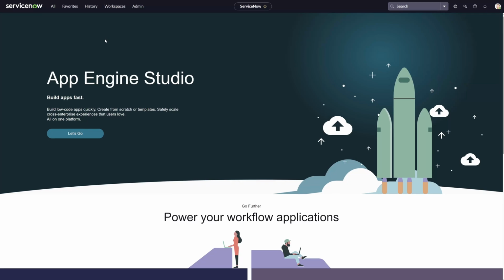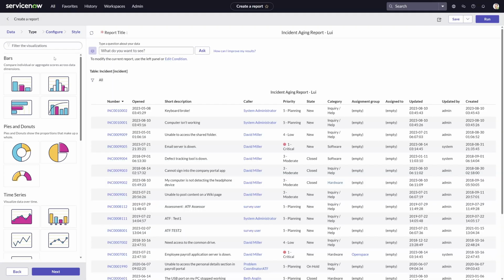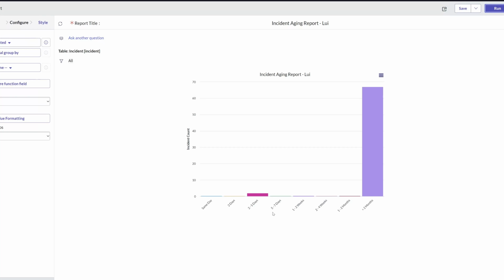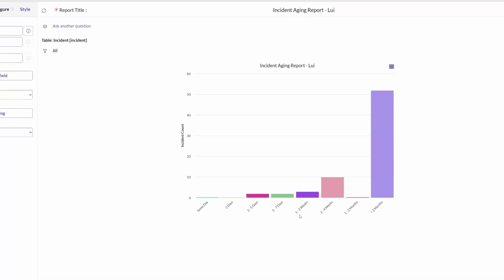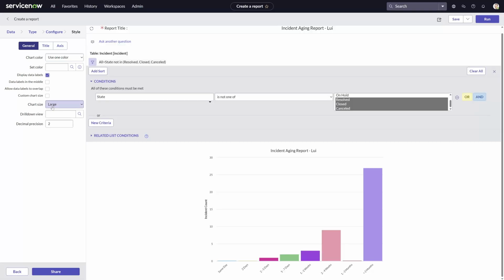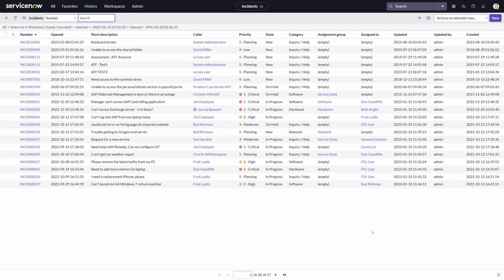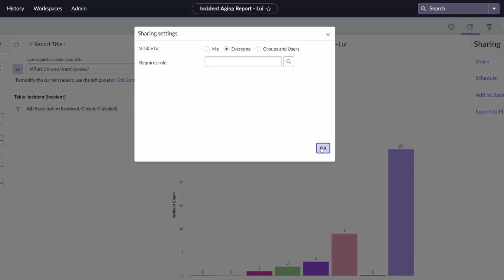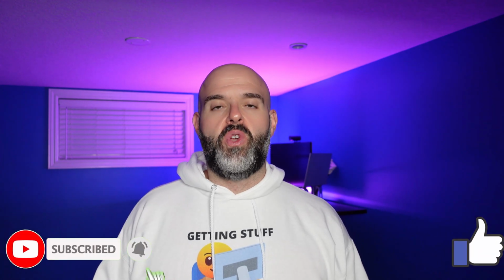How To Create A ServiceNow Aging Report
This ServiceNow tutorial will demonstrate how to create incident aging report in ServiceNow and how to create aging report in ServiceNow. A ServiceNow aging report allows you to view the ServiceNow incident age. Incident age refers to how old a ServiceNow incident or ServiceNow request is and is determined by calculating the number of days since the record was created or opened from the current date. ServiceNow report ticket age or ServiceNow task aging report can be created pretty easily. This video will provide a ServiceNow aging report example that focuses on incidents. Specifically, the example covered in this video will create an aging report in ServiceNow, an incident aging report in ServiceNow and incident ageing report in ServiceNow. Note that the approach in this video can also be used to create the following: ServiceNow task aging report and service request aging report in ServiceNow. Lastly this tutorial will answer the following questions: How do you create an aging report in snow? And How do I create an incident report in ServiceNow?

🤯Do you want bite sized ServiceNow tips and tricks delivered to your inbox?🤯 If so, check out my ServiceNow 🗞️newsletter🗞️ No BS, just to the point actionable insights you can use to be more productivity.

Timeline
0:00 - Start
0:15 - How to create incident aging report in ServiceNow
3:00 - Filter your ServiceNow aging report
4:30 - How to view a list of ServiceNow incidents by age
5:00 - How to share a ServiceNow incident aging report

Sign up for my ServiceNow Savvy Newsletter and get short actionable tips and tricks delivered right to your inbox! Sign up and check out previous editions